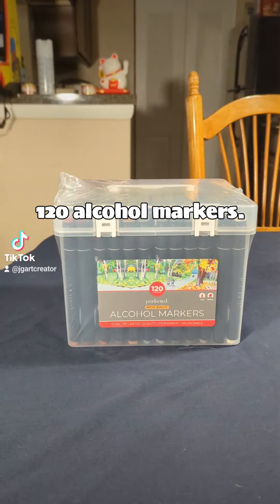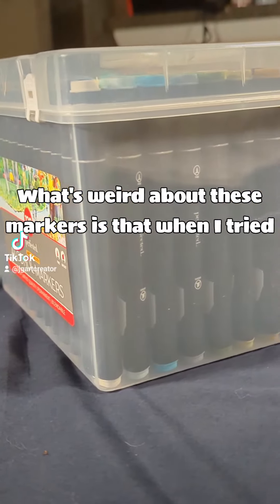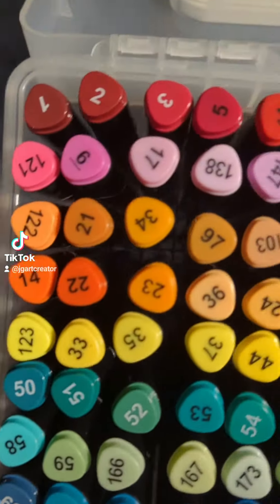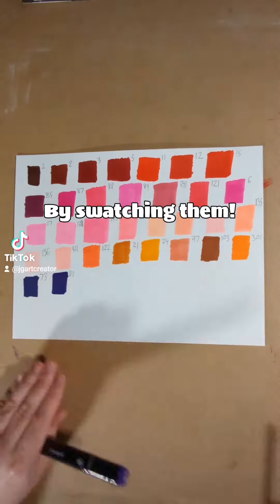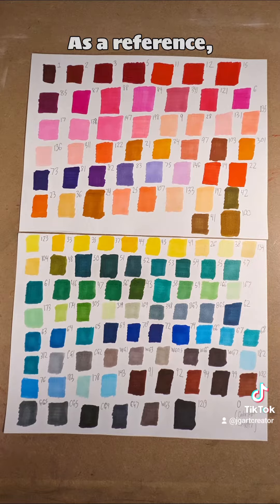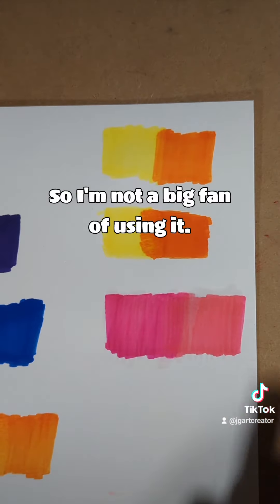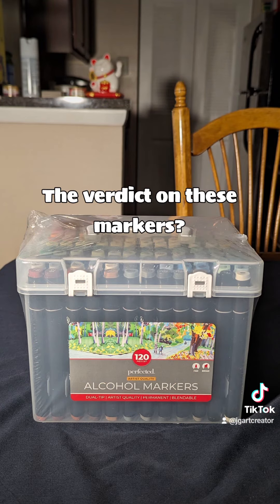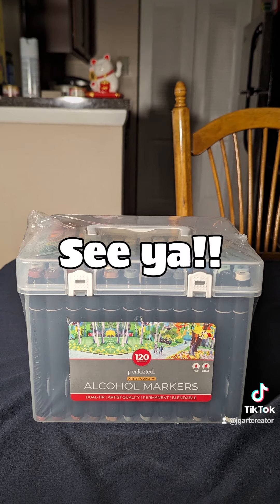STRANGE MARKERS FROM ROSS DRESS FOR LESS!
Can 'perfected' alcohol markers ever be found again? Who knows, it's whether the quality is good or not that truly matters!